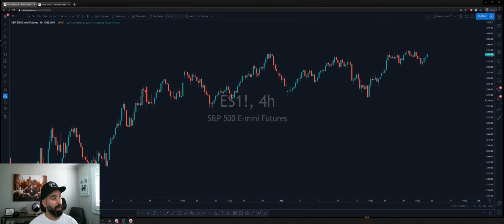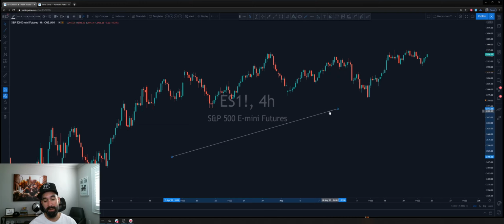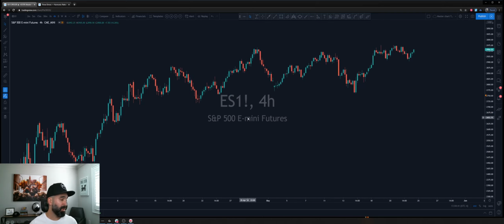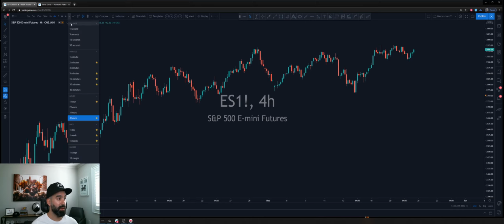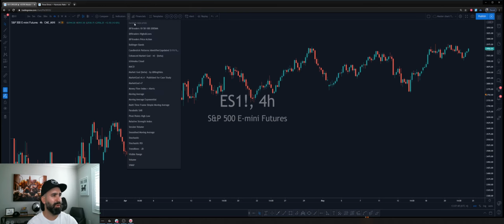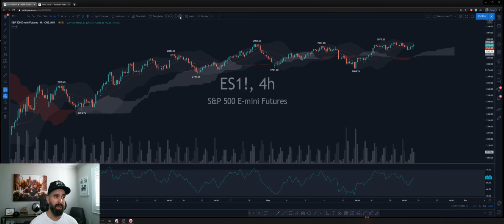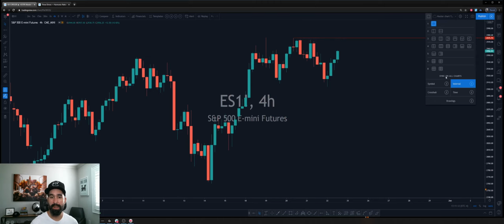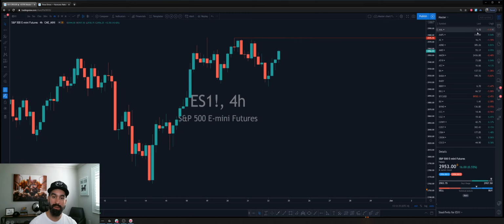TRADINGVIEW.COM, HOW TRADERS USE TRADINGVIEW CHARTING SOFTWARE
Live Stock Market analysis, focused on Technical analysis, Fundamental analysis and Trading Psychology.

The content provided within this video/ website/social media platforms, e-mail transmissions, video, pictorial, or any associated media (hereinafter collectively referred to as "Information") is provided for educational purposes only and is not and should not be construed as professional financial, investment, tax, or legal advice. Application of information or trades placed are taken at your own risk based on your own Due Diligence. Trading in equities/stocks, Options, futures, bonds, ETFS's are associated with large financial risk. There is inherit risk in trading and results are not guaranteed. You must be aware of the risks and be willing to accept them in order to invest in products of your choice. FIT and its associated companies are not responsible for any losses you may incur while participating in the market. Do not trade with money that you cannot afford to lose. The past performance of any trading system, methodology, or particular trader is not indicative of future results. FITraders.com is not a registered investment adviser with any federal or provincial regulatory body. The Information provided on this website and any associated material is for education and entertainment purposes. This is not investment or trading advice nor a solicitation or recommendation to purchase or sell securities, nor solicitation of an offer to purchase or sell securities, nor an attempt to influence the purchase or sale of any security.